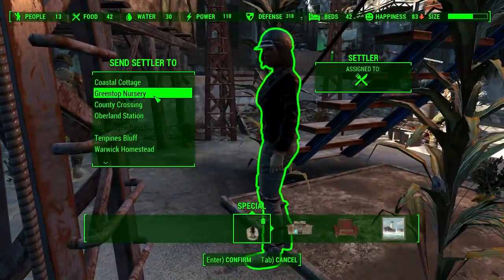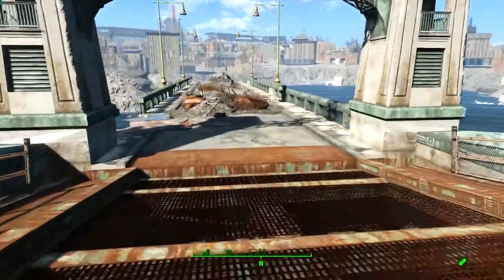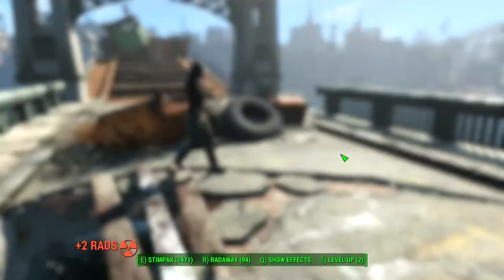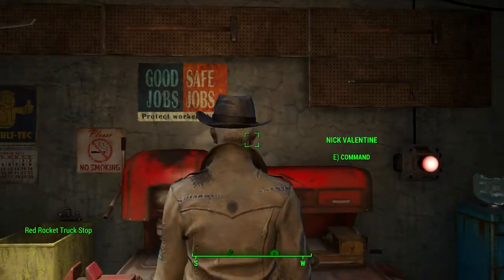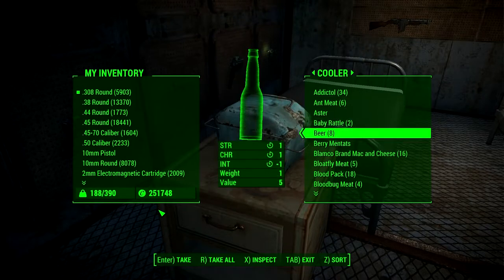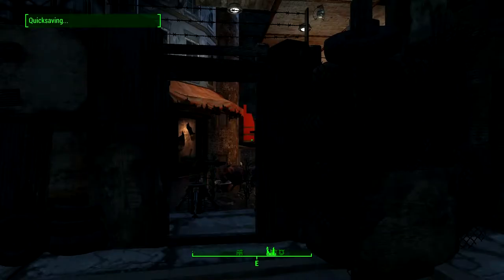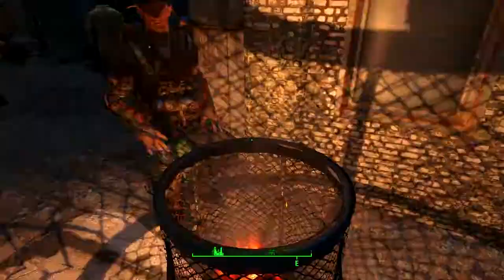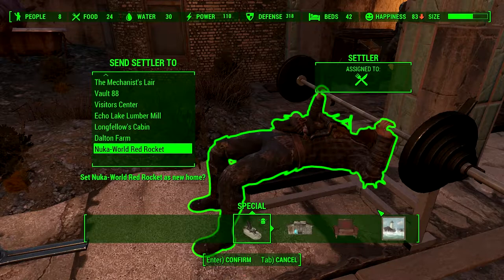The Big Move (How to Move Settlers to Another Settlement): Let's Play Fallout 4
In this one, I give my settlers a relief from the harsh style of living they endure in Hangman's Alley, and send them to a much more advanced settlement - The Nuka World Red Rocket.

Of course they have to walk there first...

I have not yet revealed this settlement, but In this one I do reveal how to maximize your Charisma and allow as many settlers as possible to go to your settlements. (I probably could have used another point or two in some perks, used chems more efficiently, and of course gotten more Sharp armor, but these are just details. You'll get the gist.)

Game Play Dates: September 19, 2019, August 20, 2019 (Bonus)